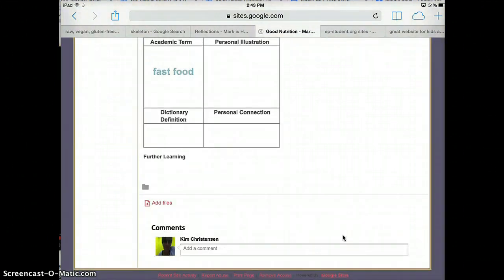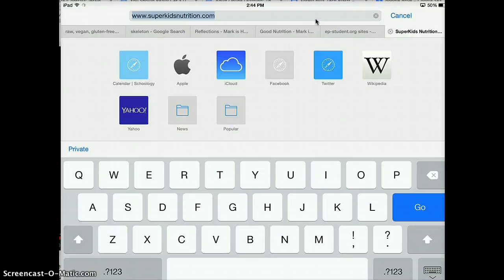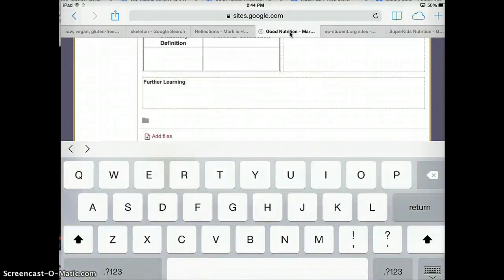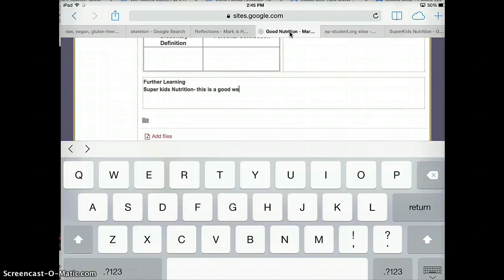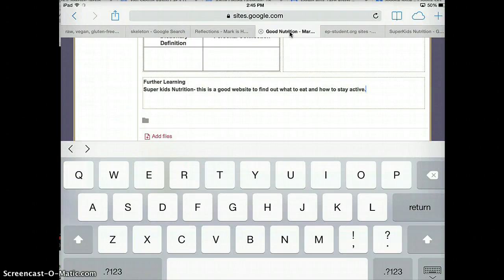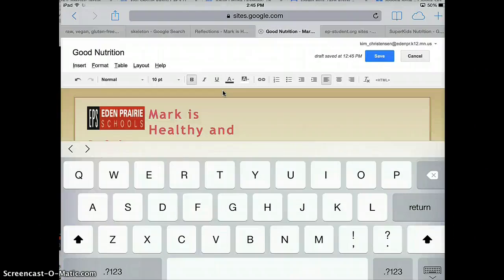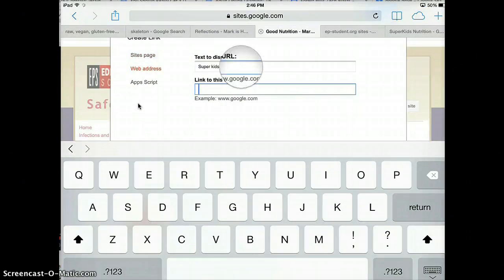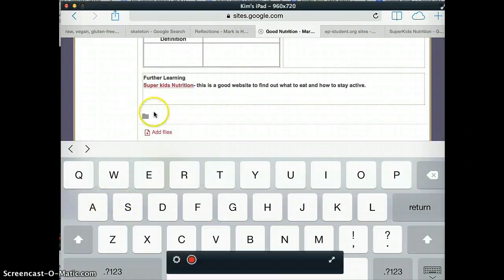Add a Hyperlink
Google Site